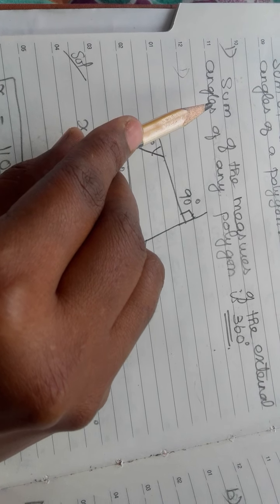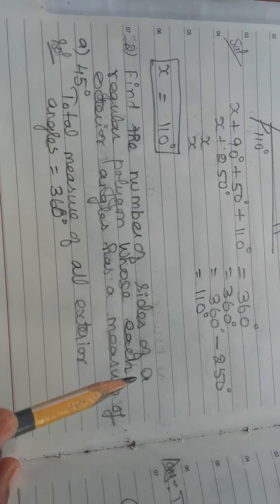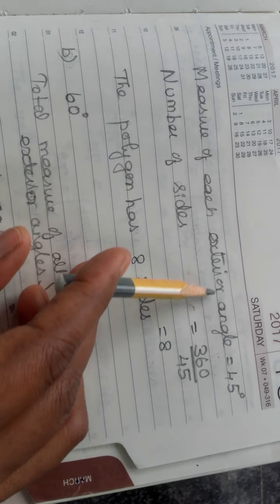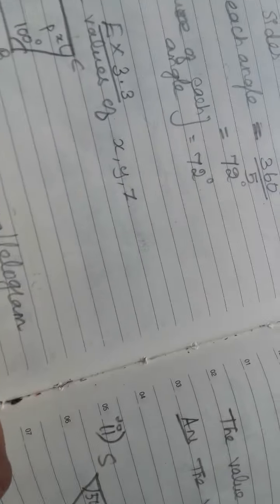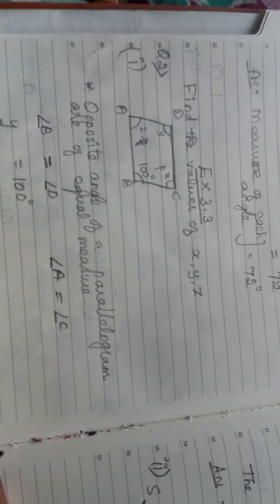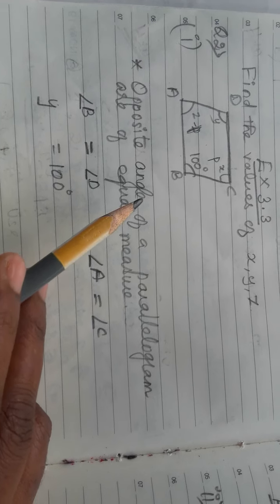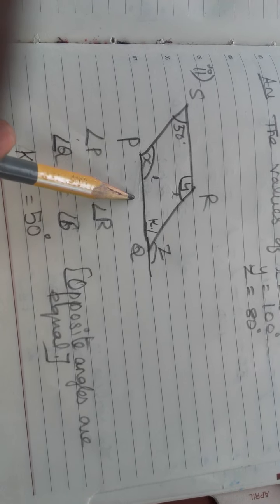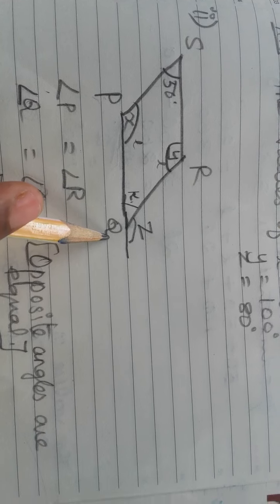Cbse 8 maths chapter 3 part 6